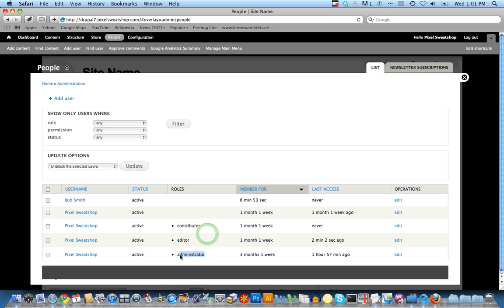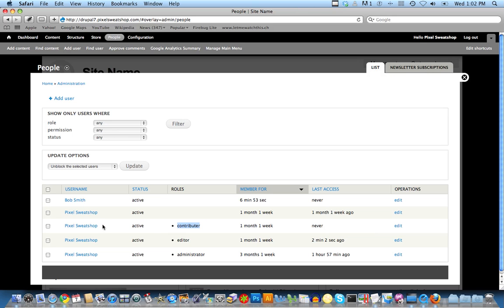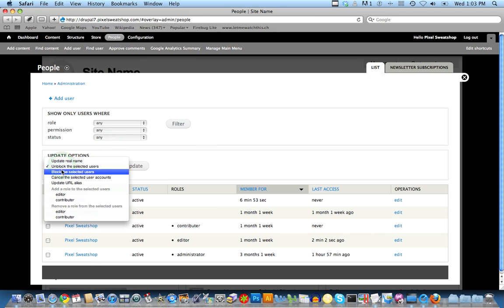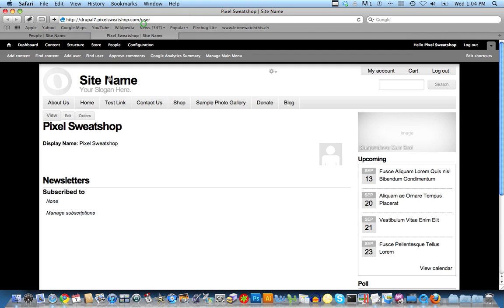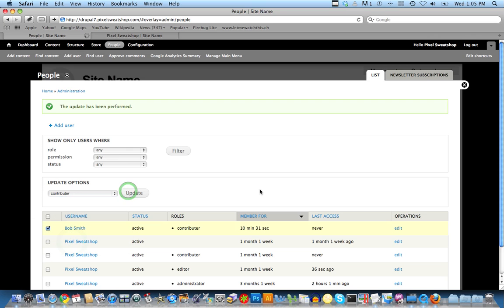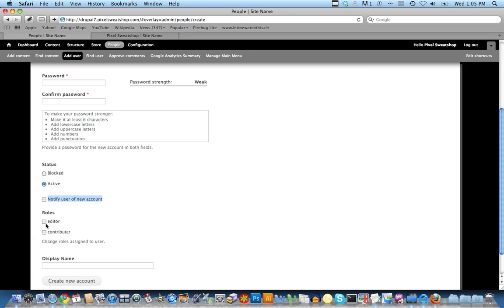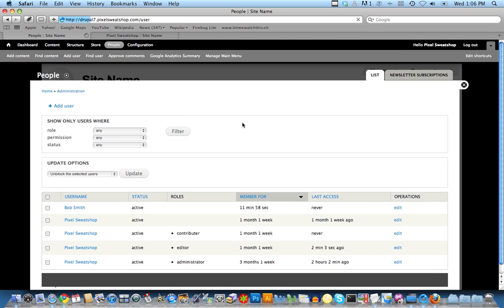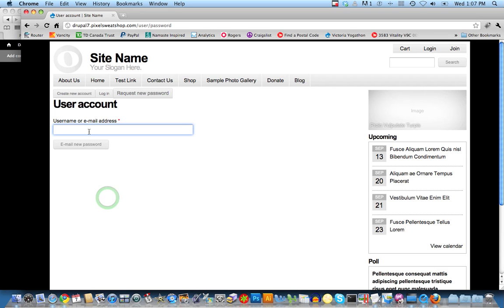D7: Managing People (User Accounts)